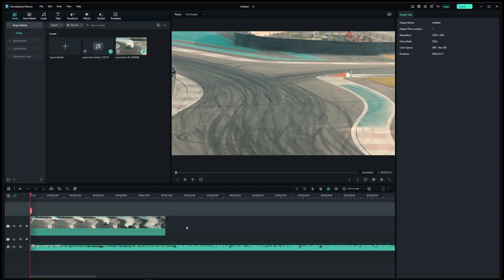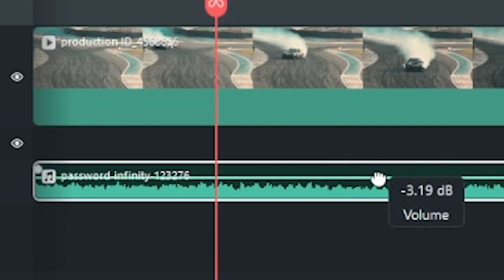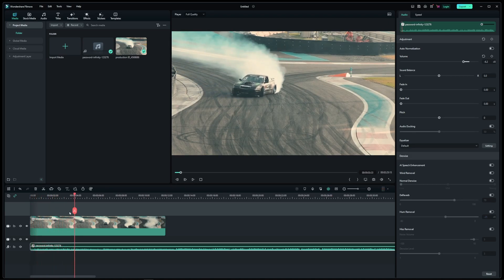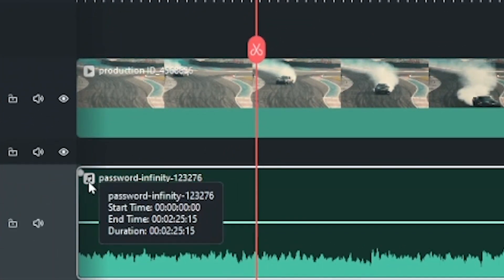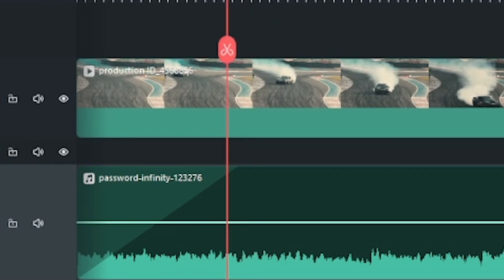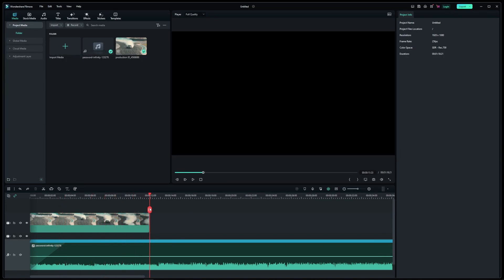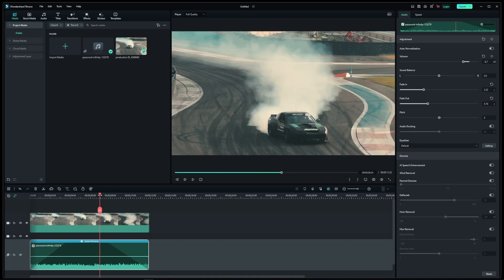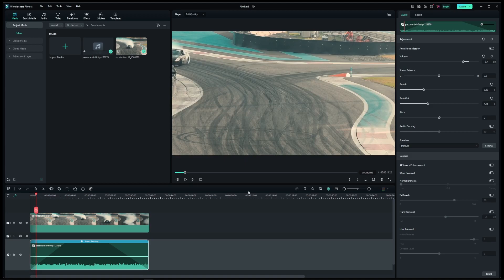How To Fade In / Out Audio Soundtrack In Wondershare Filmora (Fade Background Music)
filmora how to fade in or fade out audio track in filmora? (fade in music at the intro part of your video clip)

Video Chapters:
00:00 Fade Audio Intro
00:08 How To Increase or Decrease Volume
00:28 Fade In Audio Gradually
01:01 Fade Out Audio Slowly

Search phrases:
How to fade audio in filmora
filmora how to fade audio
how to fade in audio in filmora
how to fade out audio in filmora